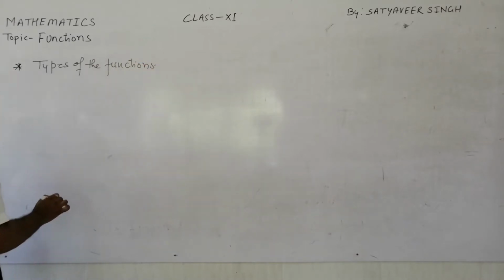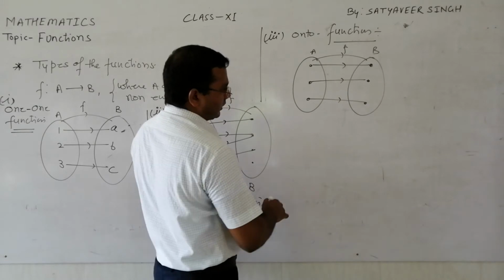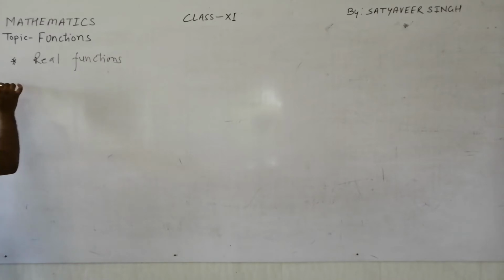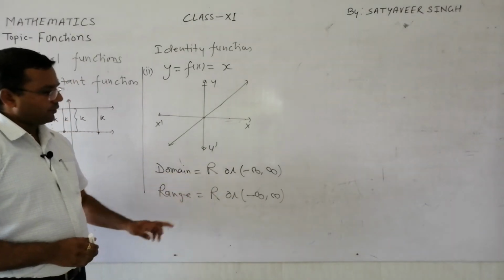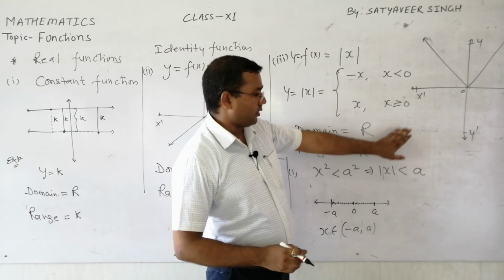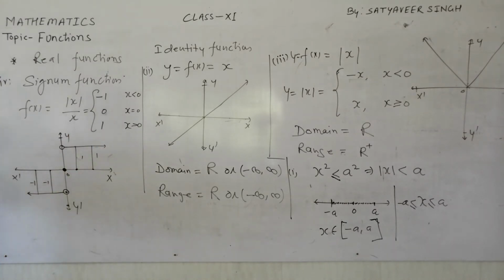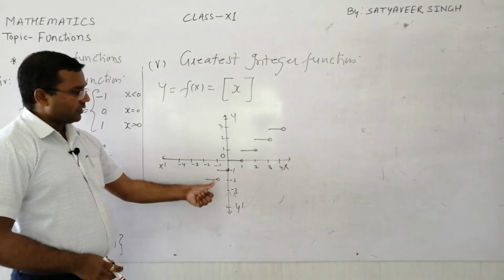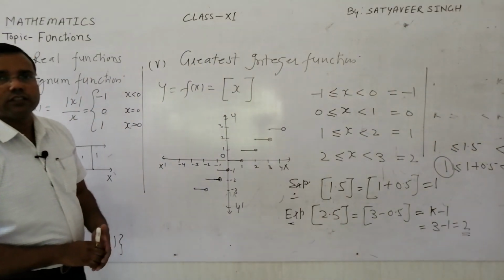Lecture - 04, Standard Real Functions part - 1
XI STD, CH - 02, CBSE